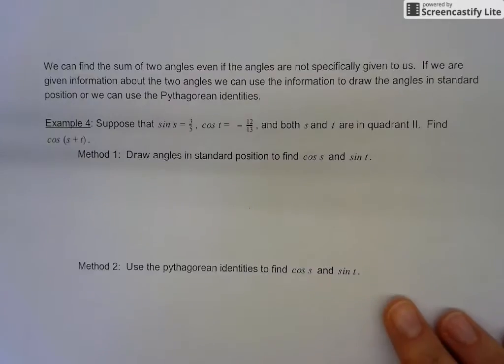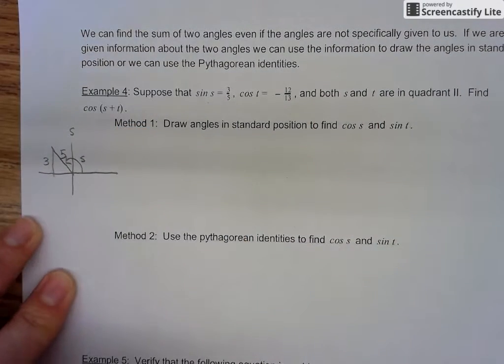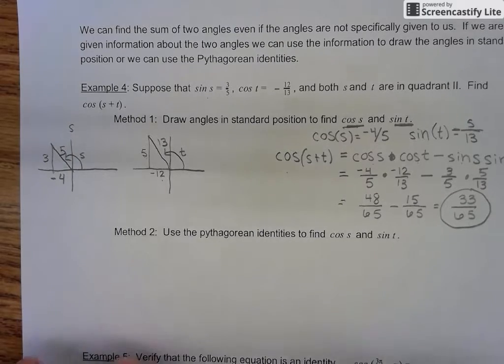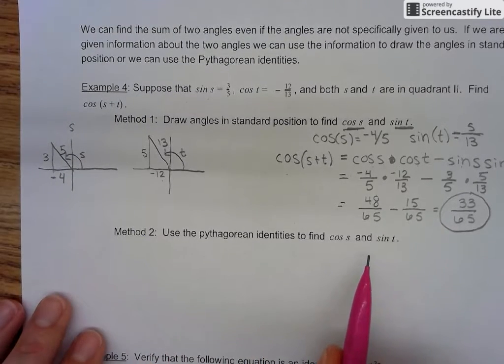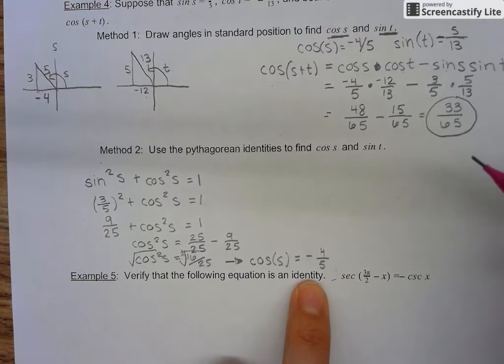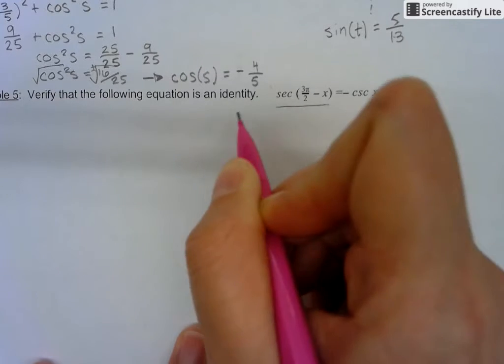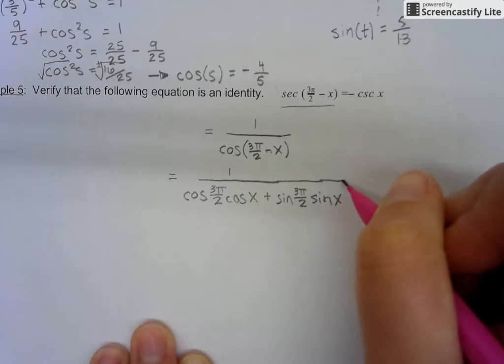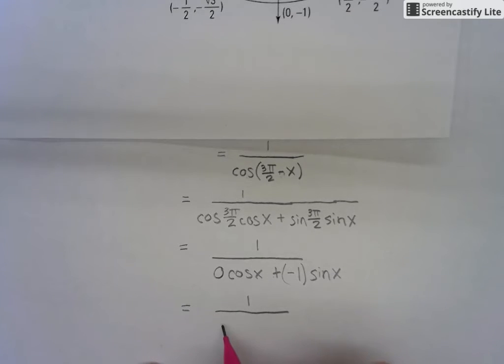Trig 5.3 notes (3)